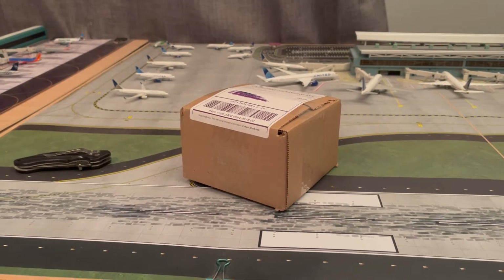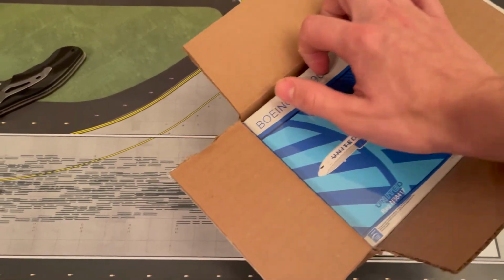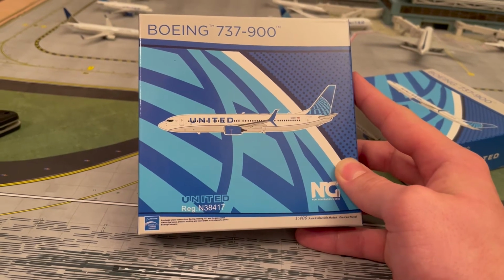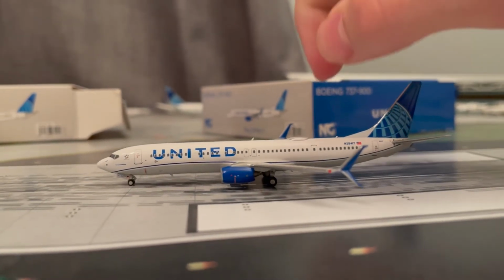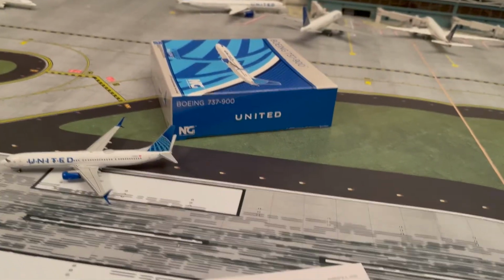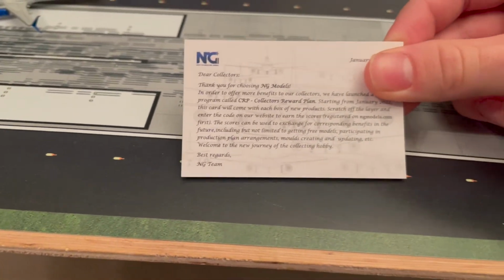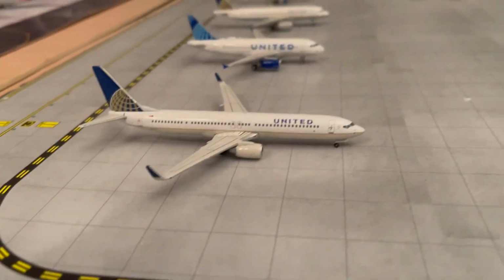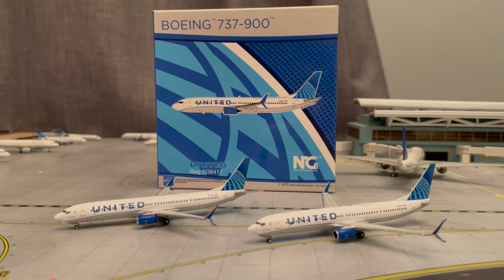NG United 737 900ER New Livery Unboxing PLUS New Rewards Program!!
I'm back!! Today we'll be taking a look a the newly released NG Models United 737-900ER. It is a beauty! We also take a look at a new rewards program. I got these two models from the Midwest Models store so go check them out. Hope y'all enjoy and God Bless!!